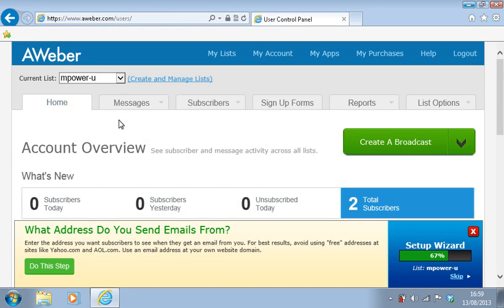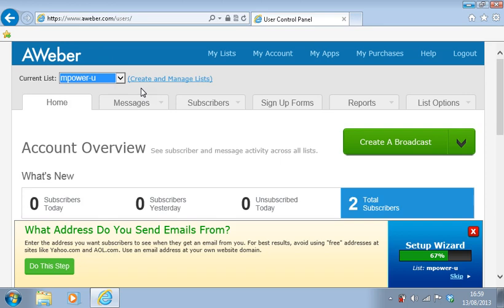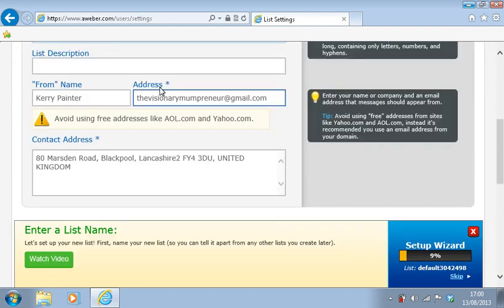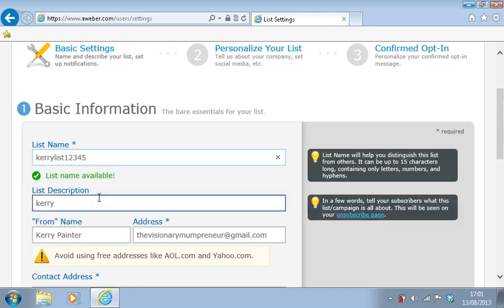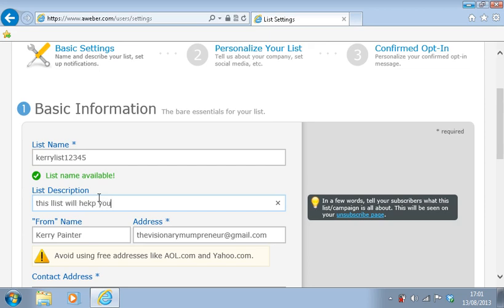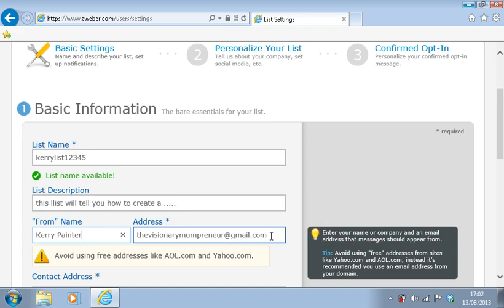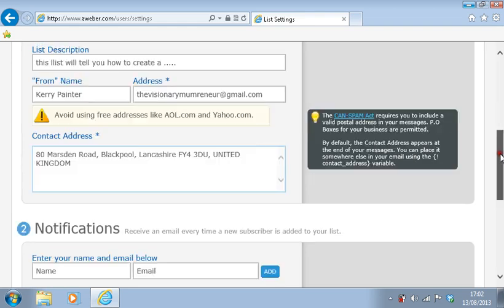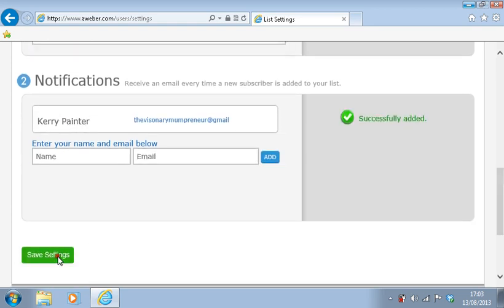how to create a list in a webber